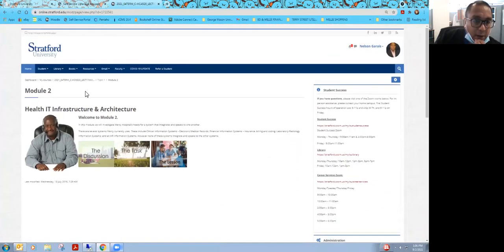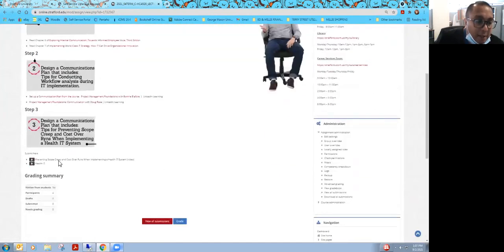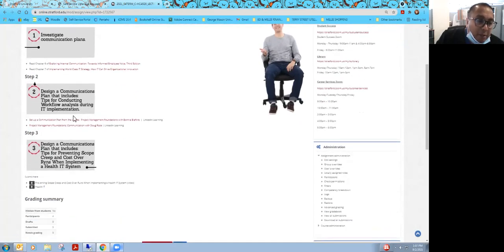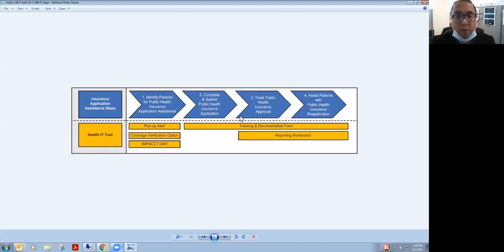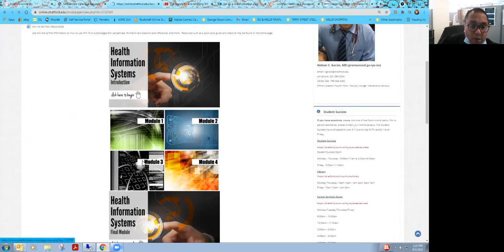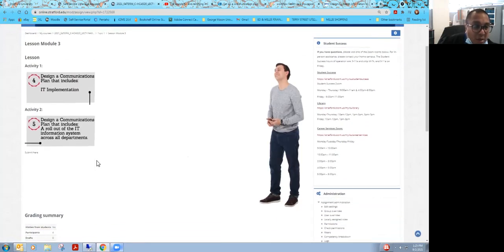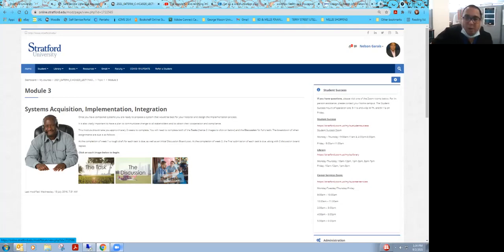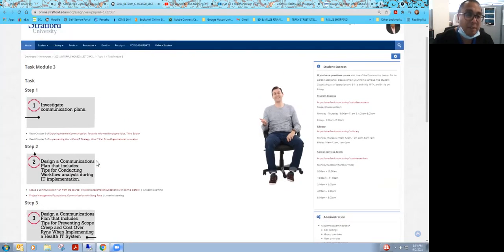HCA520 Afternoon 09 02 2021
Nelson C. Garais, MD - Stratford University - Alexandria Campus - Directed Study - Afternoon Session - Week 5